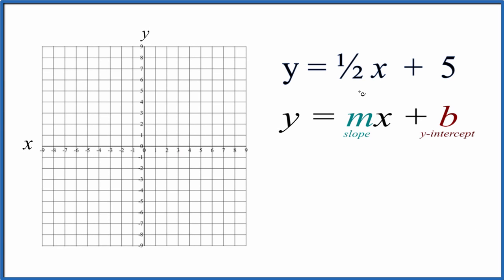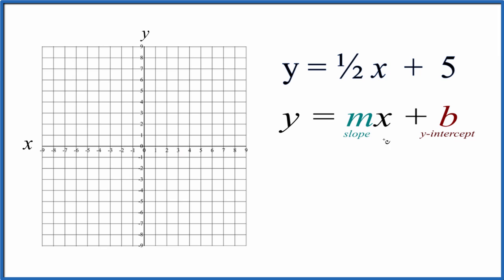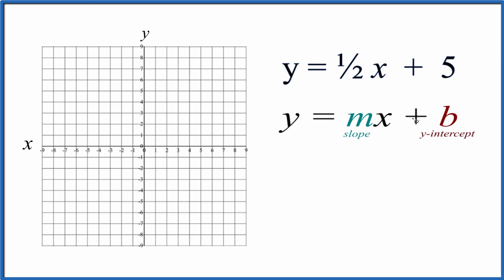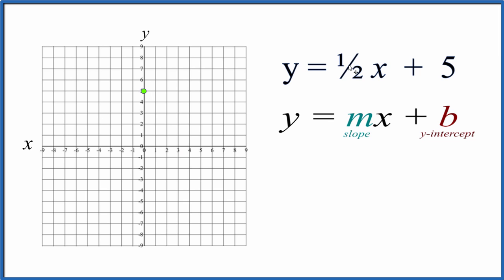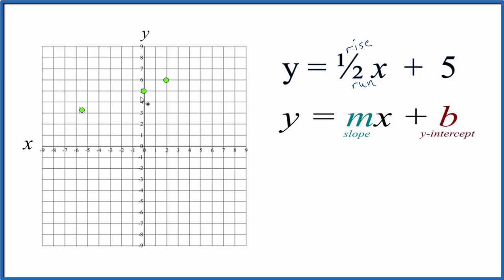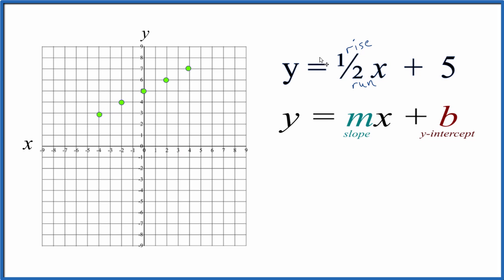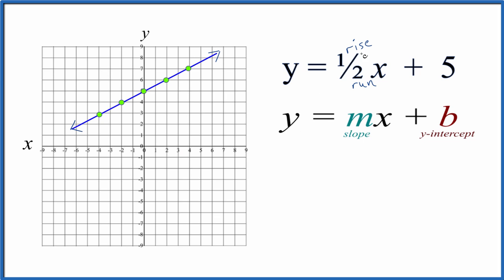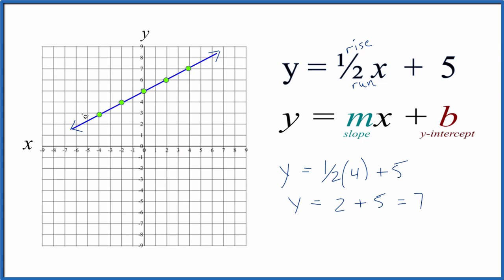How to Graph y = 1/2x + 5